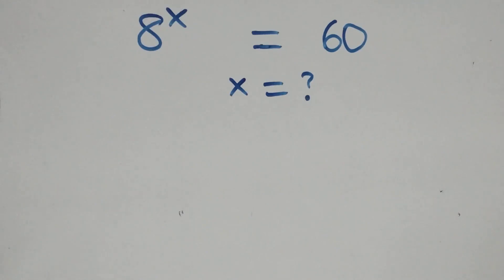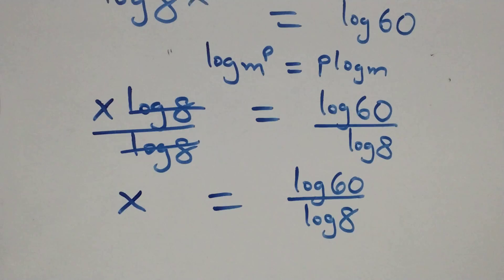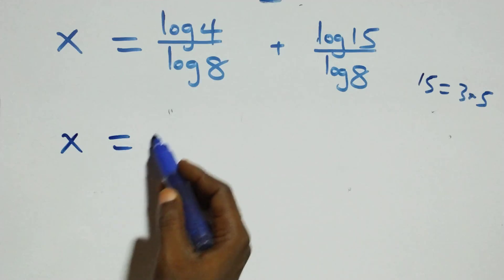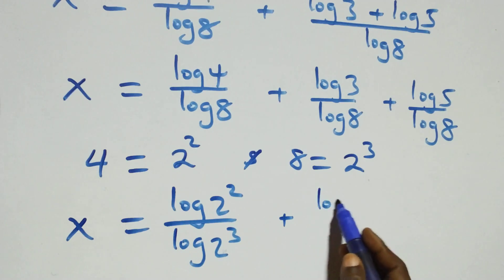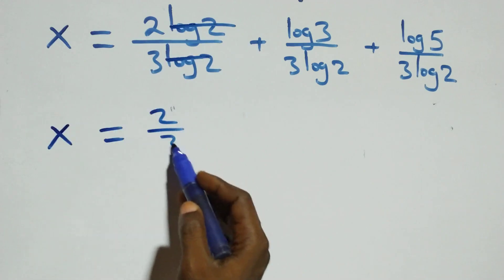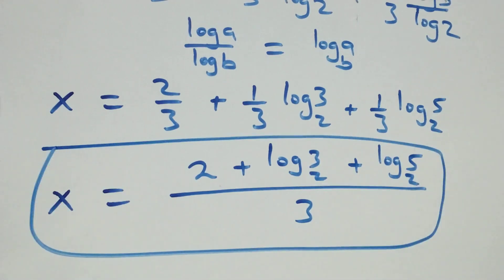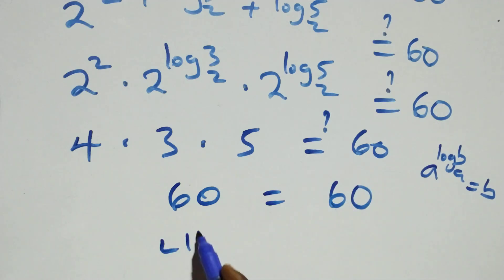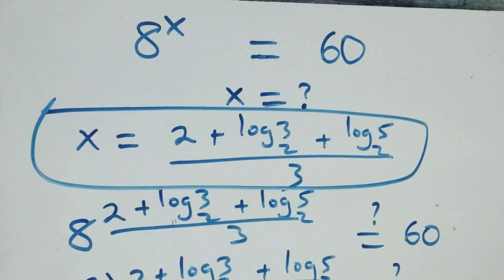Germany | Can you solve this? | Math Olympiad